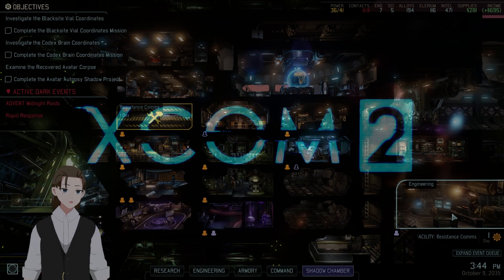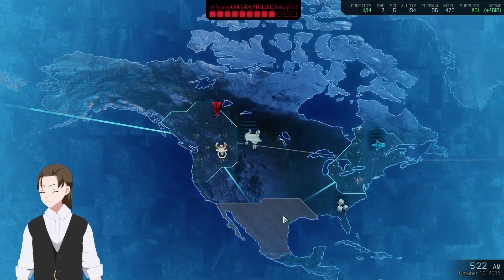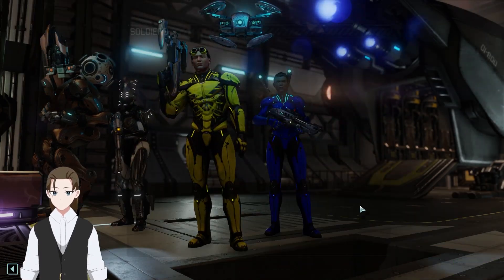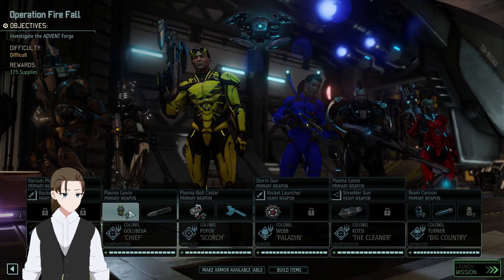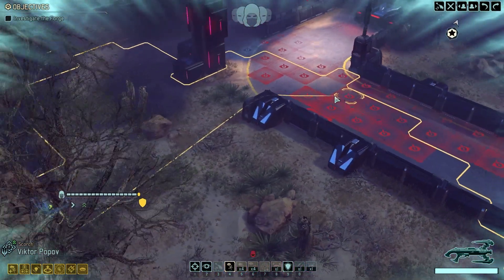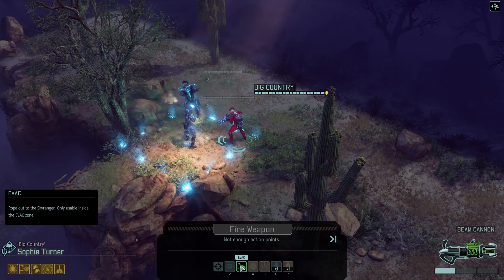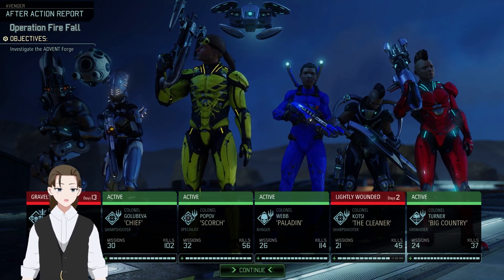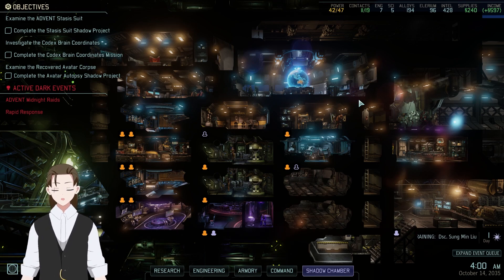Let's Play XCOM 2, Advent Forge Operation Fire Fall (Part 35)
Hello everyone, I'm Peter Moxilin, Keeper of the Archives! Join me as we start playing through the XCOM franchise. The plan is to work through the current revival of the franchise, which is technically only two game, but each game also has a full game rework with new mechanics, so we'll be playing through the revamps as well. We've moved into the second game, also known as the third game in the sequence.

Oh, THAT'S what the Forge is!

Not gonna lie, after killing so many pods of Advent troops, I can't help but be slightly underwhelmed.

If you want to find me outside of streams, here are some links!
Twitter - @PeterMoxilin (general thoughts, updates, curiosities, etc.)

You also had to press a button to expand the description, how why not press the Like or Subscribe buttons since you're already here and it'll help appease the eldritch algorithm that determines my fate? Either way, have a wonderful day!

I'd like to foster a community of people who can have honest discussions with each other and myself, even if we disagree. I've been around the internet long enough to know that's a difficult balance to strike though, so here are some rules that I'd like my audience to follow:

1) It's absolutely possible I'll say something outright wrong. Whenever I say something as fact, please research it and find better sourcing than "some guy I follow on the internet."

2) If you're upset by something I said, or are just having a bad day, step away and cool off. The video/VOD will still be here later. I'm willing to hear out complaints and corrections, but it's a lot easier to agree with you and find a way forward if you have a well reasoned argument, rather than letting your emotions type for you.

3) If you see an inflammatory comment, think before engaging with it. If it's clearly just there to get a reaction, don't interact at all. If it's someone who ignored rule 2, then try to give them the benefit of the doubt and remind them to step away. If you still choose to engage, then all I can ask is that you keep it civil so that I don't have to ban anyone.

4) Make sure to stay hydrated and well rested. Dehydration and poor sleep can seriously effect your mood and how you think.